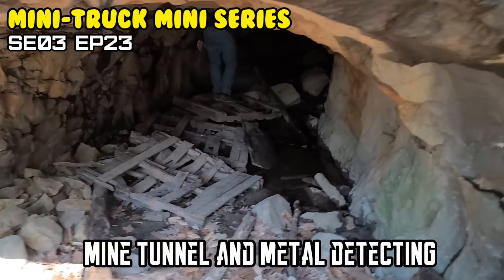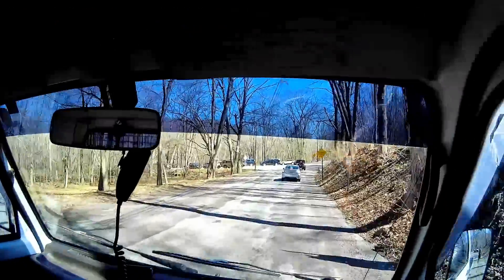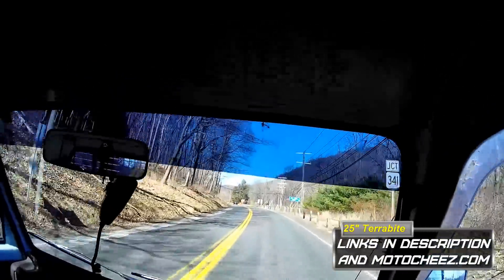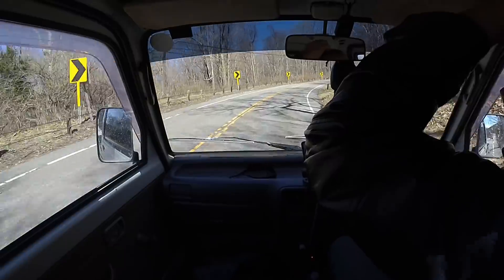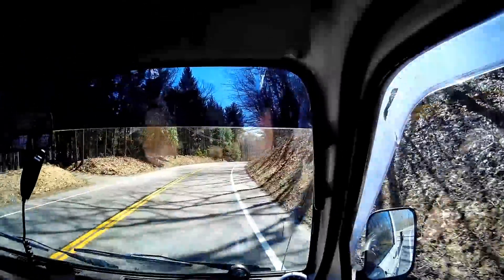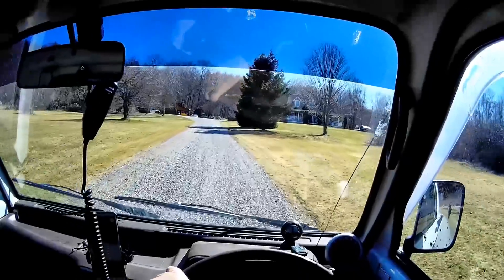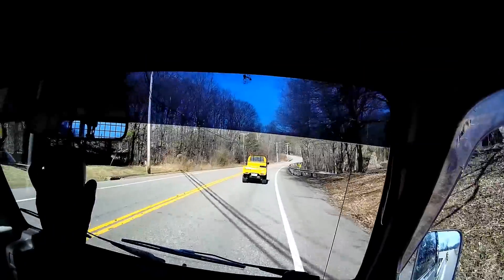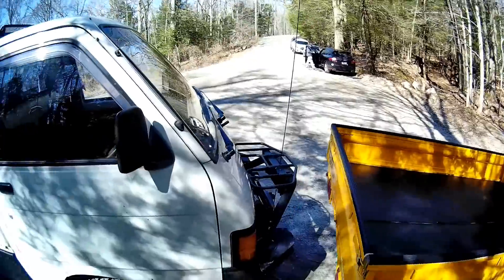Mini-Truck (SE03 E23) Tiny Tonka and Mini tunnel mine, metal detecting and cruising CT back roads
Jeffro and I decide to isolate ourselves to the woods with mini and Tiny Tonka. Stop at some sort of cave and do some metal detecting too
I was overly impressed by the range on the 4 button remote I used for the horns!

Links for products in this video:
Long Range DC 12V 4CH Channel Wireless Remote Control Switch, DC12V
Part links for the minitrucks:

Some Recorded with my Samsung galaxy S10
Hijet Climber Mini-truck, this one is a 1992, 7th Gen, S83P, 660cc Minitruck. The “climber” means it has rear axle lock.
S83p specs:
660cc 6 vavle 3 cyl engine 48-53hp carburated
Valve lash cold: intake 0.18mm exhaust 0.25mm

This keeps the links for all the parts more accurate. These I use and install on ALL my videos. I do not sell any of the items listed. (except T-shirts and key tags.. HURRY UP AND BUY!)
Memes etc:
Movies: Trailer park boys, Fast and Furious. Borat